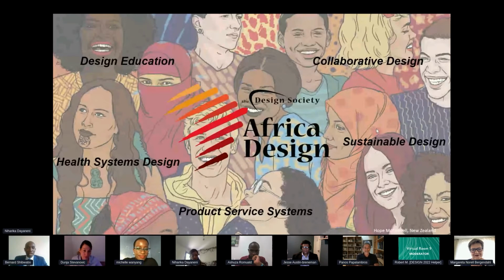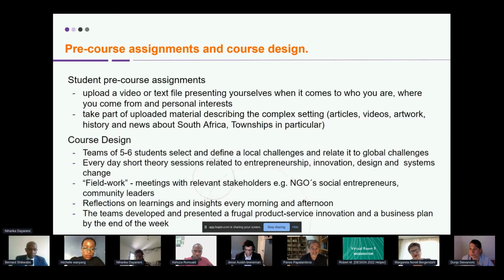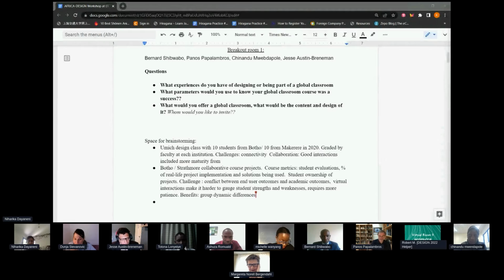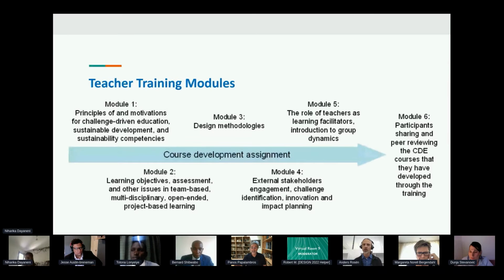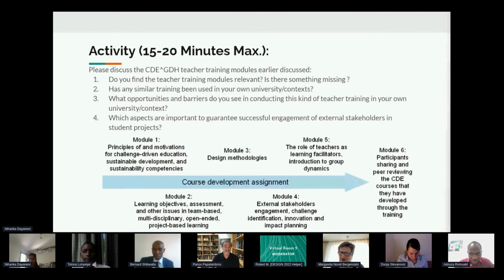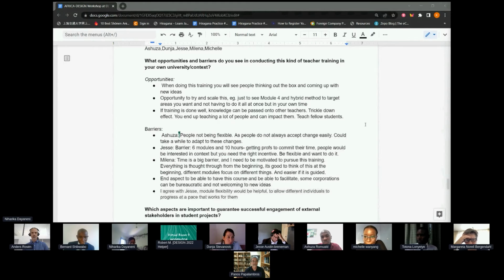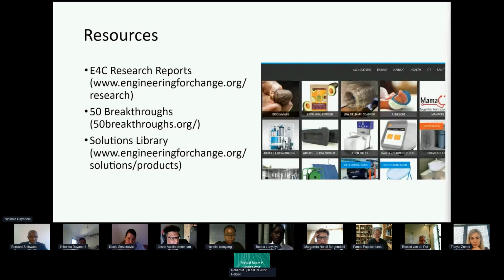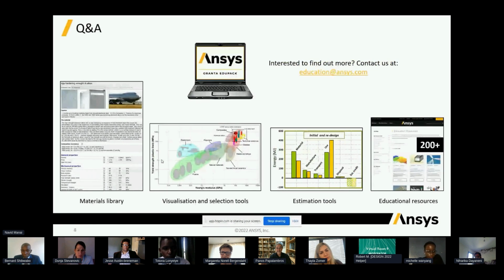DESIGN 2022 // Workshop D119: Exploring modalities of mutual learning for global sustainable de...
Monday, 23 May 2022, 13:15 CET @ Virtual Room 9

Workshop D119: Exploring modalities of mutual learning for global sustainable development

Workshop chairs:
Panos Y. Papalambros (University of Michigan)
Margareta Norell Bergendahl (KTH Royal Institute of Technology)
Susanne Carin Nilsson (KTH Royal Institute of Technology)
Bernard Shibwabo Kasamani (Strathmore University)

Organised by: DS Africa-Design Initiative

Abstract:
The proposed workshop builds on a particular finding of previous workshops at ICED 2019, DESIGN 2020, and ICED 2021: the need for mutual learning activities on design for sustainable development across countries and regions. As an example, previous workshop discussions led to the launch of Barazas, community-driven series of regular events where members of the design community take the leading role to plan out and hold a baraza (Swahili word for a public meeting place) in their own style. The first Baraza is on Health Care Systems Design for Sustainability on 10 Nov. 2021. Other modalities of mutual learning have been discussed including workshops, short courses, on-site local events, knowledge repositories, and leveraging multi-society activities where the design Society is a partner. The emphasis is on two-way learning across all participants in such events.
The workshop’s objectives are: (i) brainstorm different modalities of mutual learning, from traditional education modes to innovative ones that make use of community resources and evolving technologies; (ii) prioritize such event modalities for the short and long term; (iii) develop an actionable plan and identify global teams that can undertake specific learning events.
Preceding the workshop, we will invite the community to submit ideas in the form of short presentations or white papers. These will be incorporated into the program to seed discussions and brainstorming sessions.

Some specific topics to be addressed are:
- Learning experiences from Barazas conducted prior to the DESIGN workshops
- Topics for future Barazas and events in other modalities
- Coordinating with DS SIG events such as webinars and workshops
- Taking advantage of the new DS Exchange of instructional design modules
- Joint events between the DS and INCOSE
- Connecting, coordinating and co-sponsoring events by other organizations, such as academic
- Institutions, business groups, and non-profits.